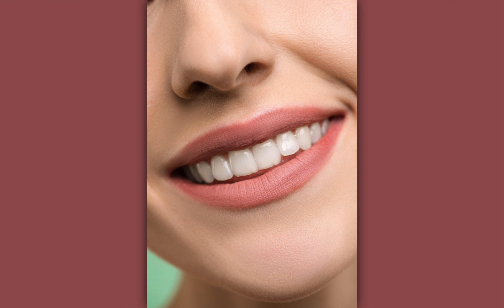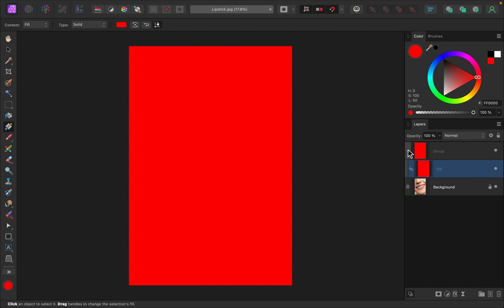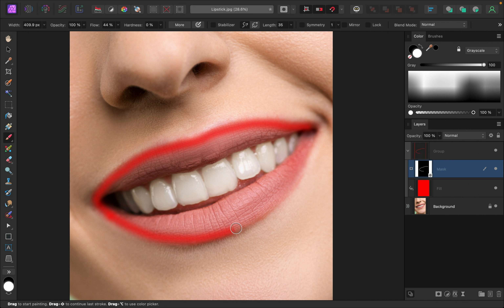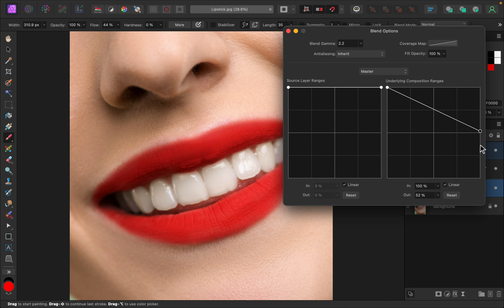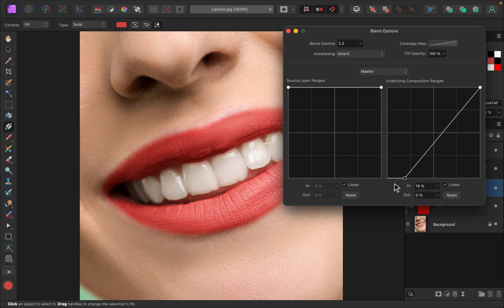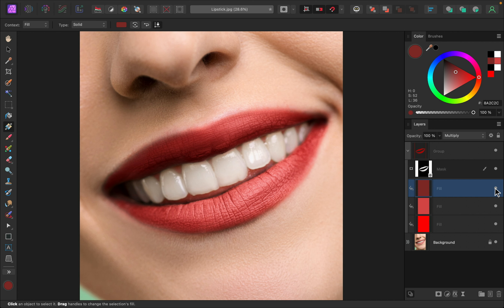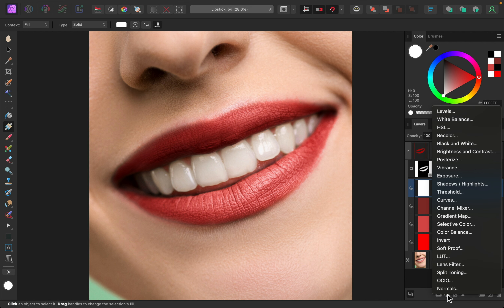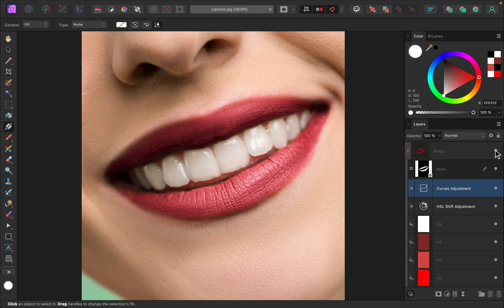How to Add Lipstick in Affinity Photo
In this video, I'll show you how to add lipstick in Affinity Photo. This tutorial is perfect for anyone that wants to improve their retouching skills. :)